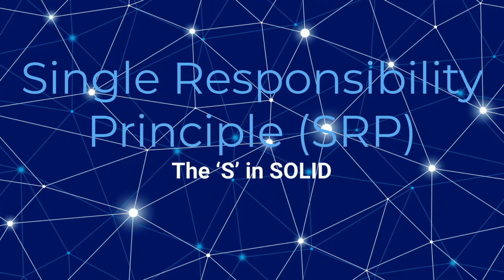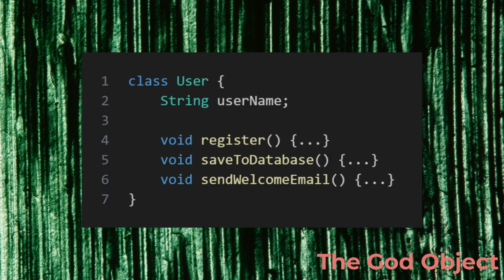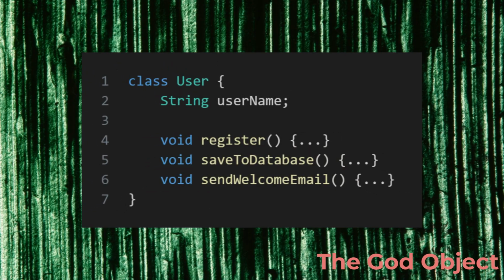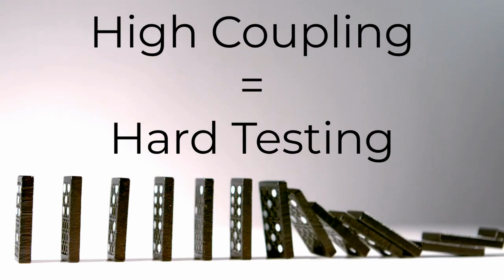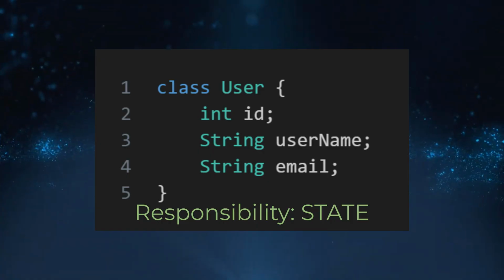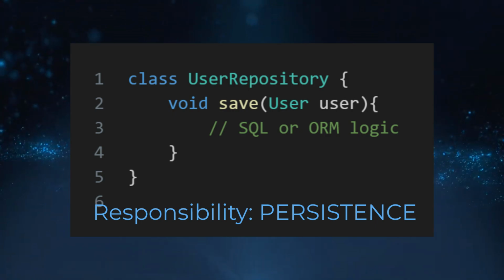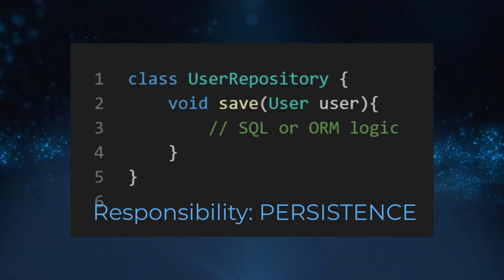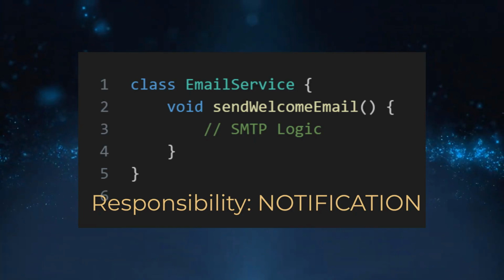SOLID Design Principles: Single Responsibility (SRP) Explained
Is your `User` class saving data to the database AND sending welcome emails? If so, you've created a "God Object," and it's making your code impossible to test.

In this video, we break down the **Single Responsibility Principle (SRP)**—the 'S' in SOLID design principles. I'll show you exactly why coupling business logic with infrastructure is a bad idea, and walk you through a live refactoring example to split a bloated User class into a clean Entity, Repository, and Service.